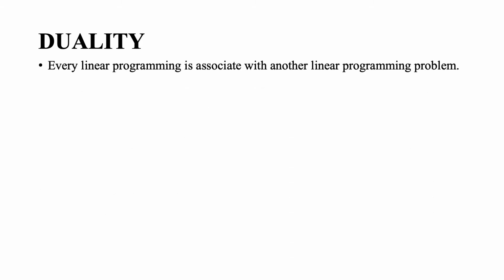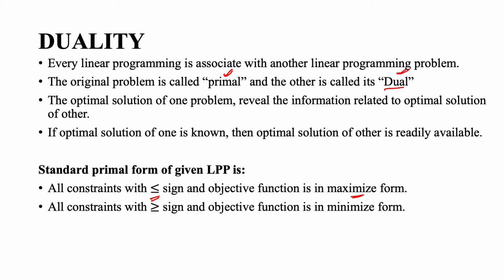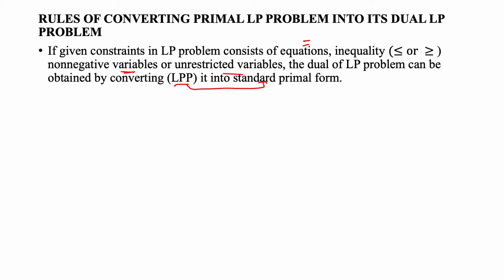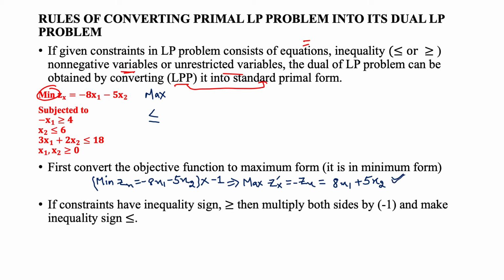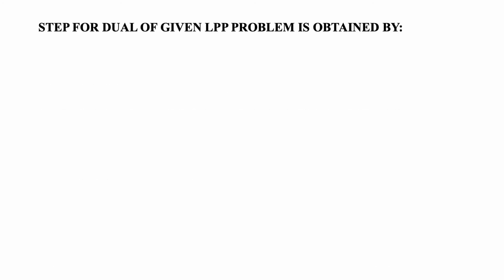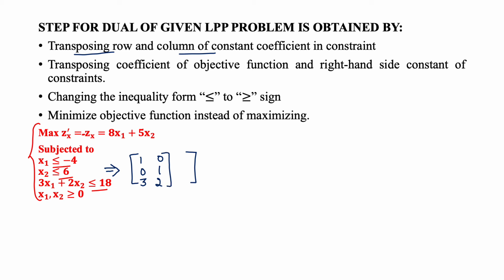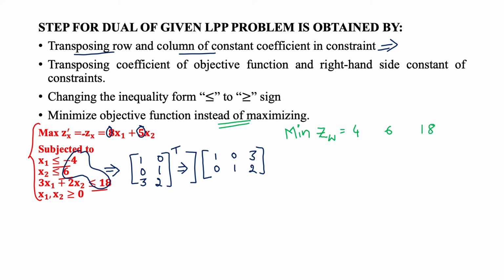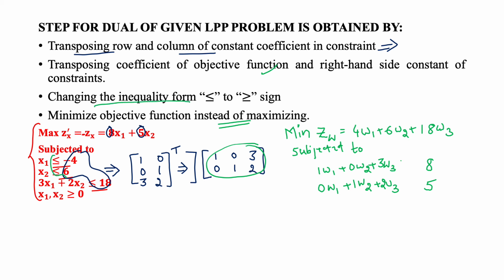Duality of Linear Programming Problem - Primal to Dual - Full explanation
In this video I have explained the concept of duality in very easy and simple way by taking one example.